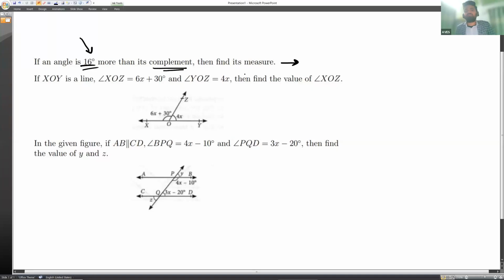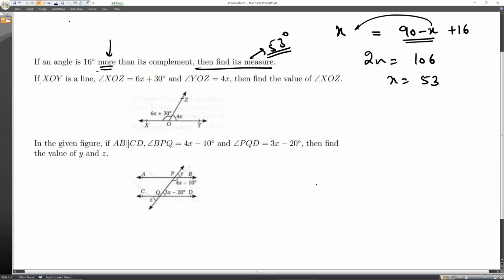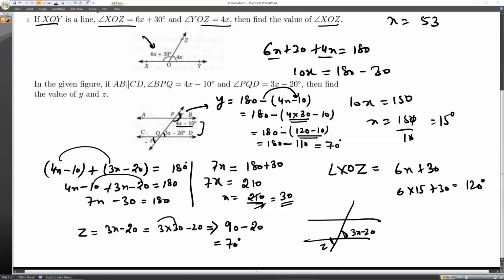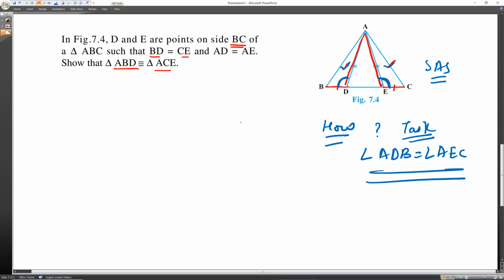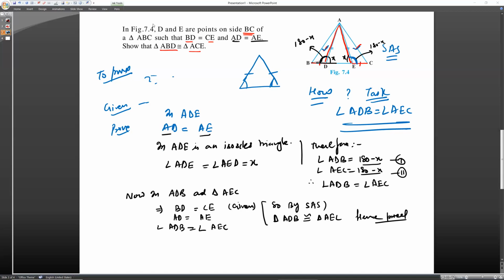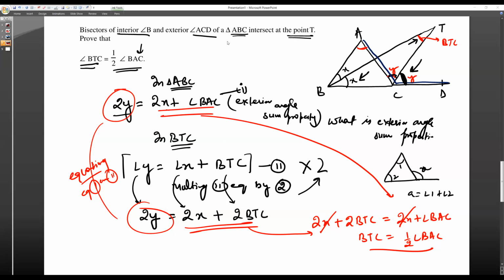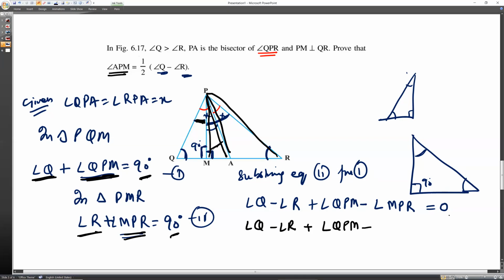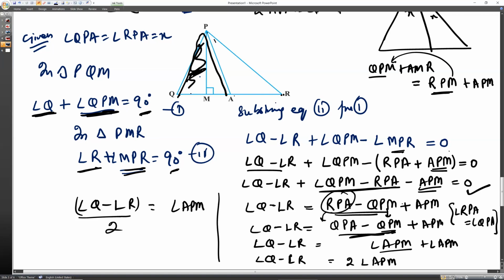Learnivio | Math Lect 9th M3 30-01-2024